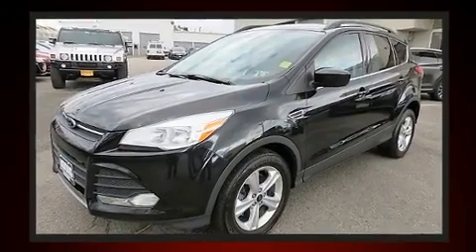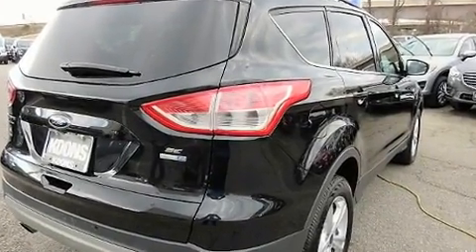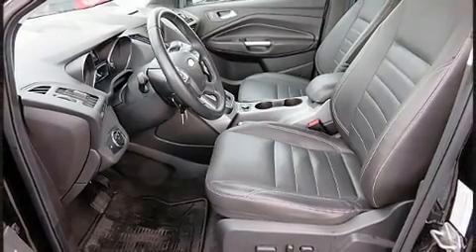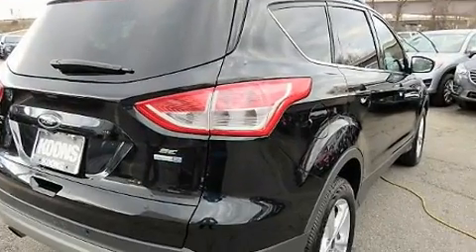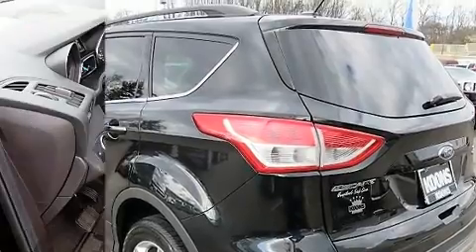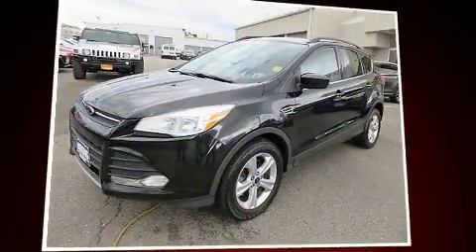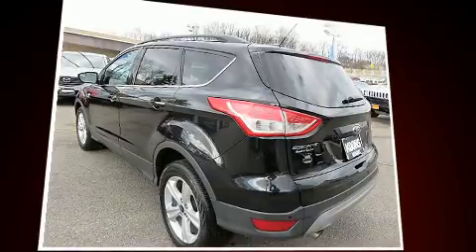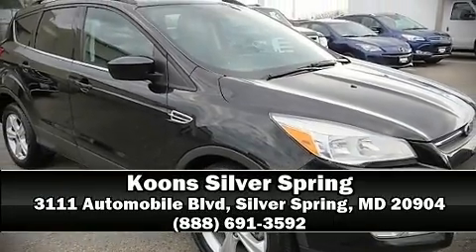2014 Ford Escape SE 4WD in Silver Spring, MD 20904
You can expect a lot from the 2014 Ford Escape. With less than 40,000 miles on the odometer, this 4 door sport utility vehicle prioritizes comfort, safety and convenience. It features an automatic transmission, 4-wheel drive, and an efficient 4 cylinder engine. Turbocharger technology provides forced air induction, enhancing performance while preserving fuel economy. All of the following features are included: front bucket seats, power door mirrors, power windows, remote keyless entry, an overhead console, rear wipers, and air conditioning. Passengers are protected by various safety and security features, including: dual front impact airbags, front SIDE impact airbags, traction control, brake assist, a panic alarm, and 4 wheel disc brakes with ABS. For added security, dynamic Stability Control supplements the drivetrain. It also arrives with a Carfax history report, indicating just one previous owner. Our sales staff will help you find the vehicle that you've been searching for. We'd be happy to answer any questions that you may have.